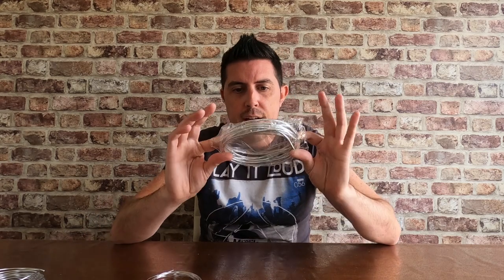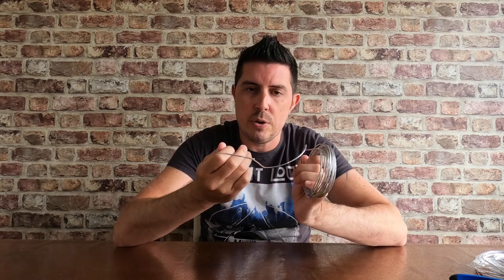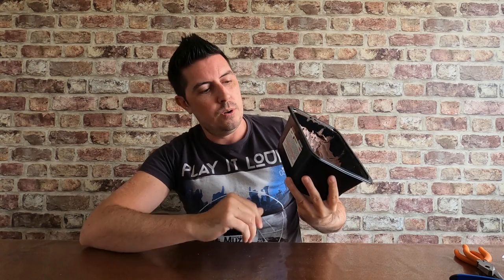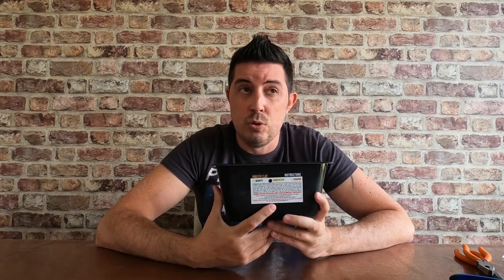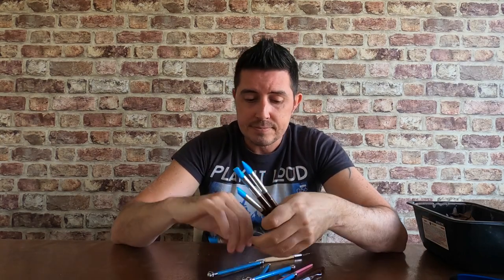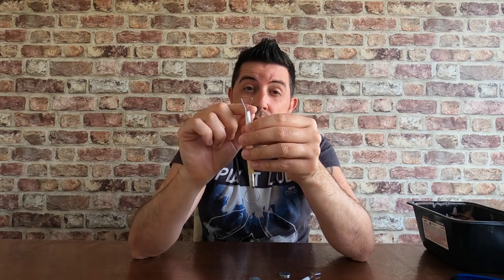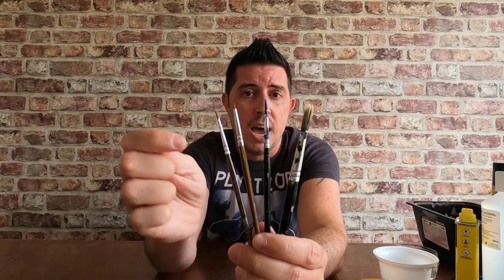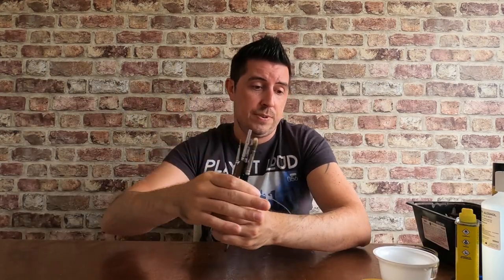AMR Academy - Learn how to sculpt using clay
A video for anyone who wants to learn how to sculpt using clay and know more about sculpting techniques or is thinking of giving it a go themselves!
In this video I share my tips and methods as well as the tools, clay and paints I use to create my sculptures.

Watch the whole video to see me talk about how to go from inception through each process to the end result - your very own finished sculpture!

If you would like to buy my book, please use the following links: